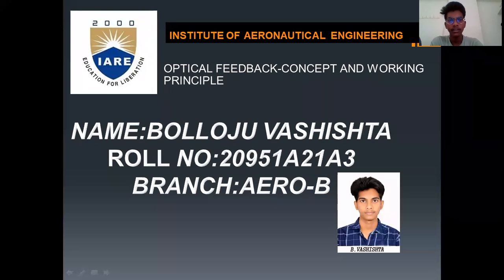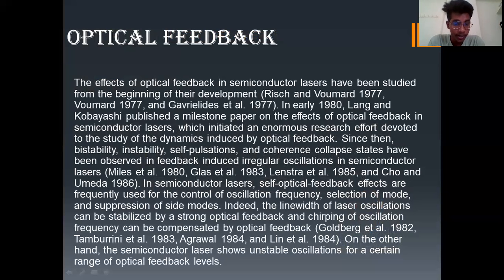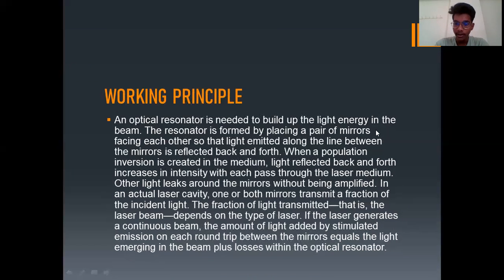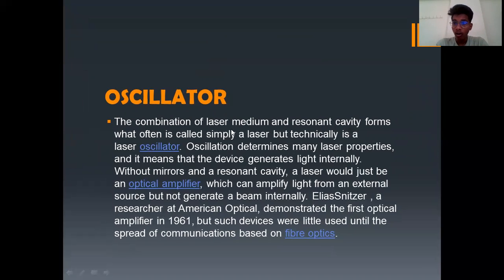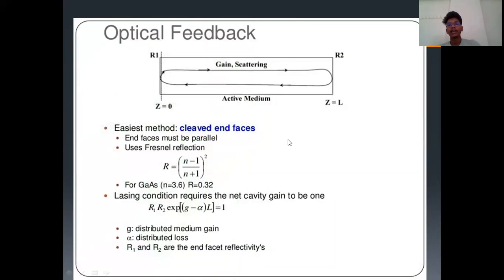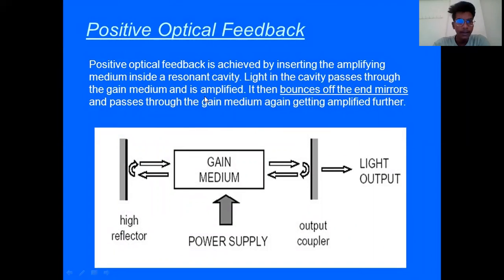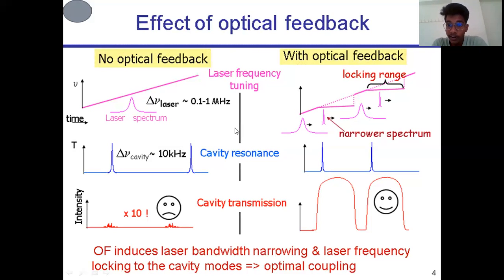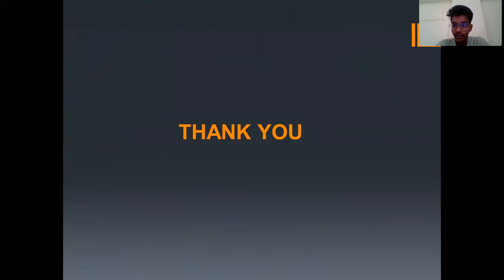Optical feedback-concept and working principle concept video